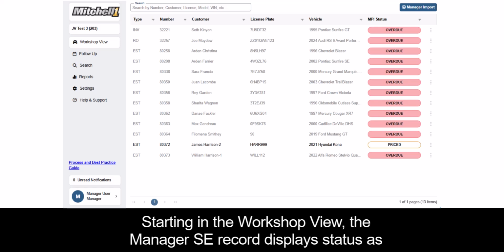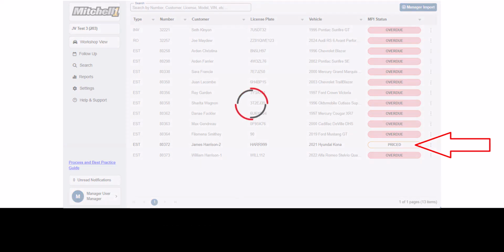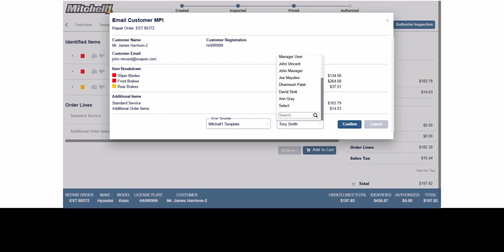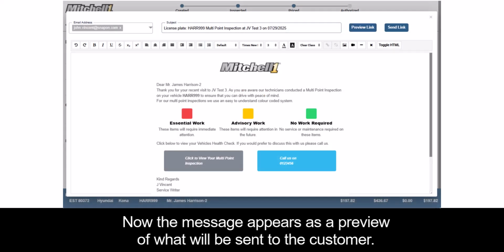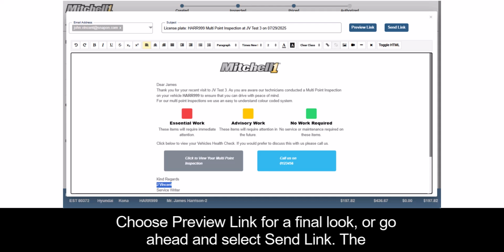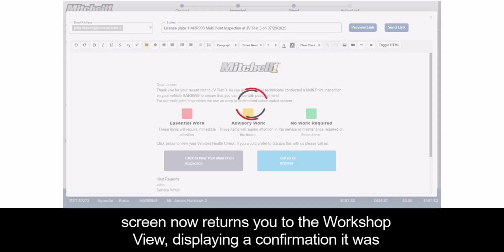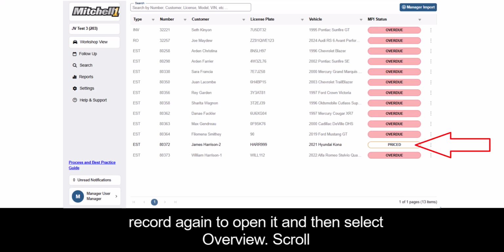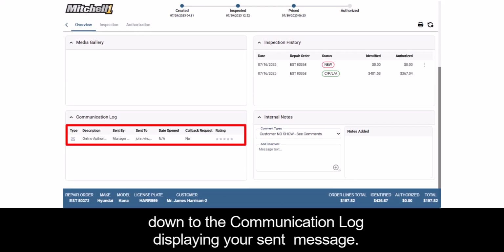OneFlow Inspections - Customer Communication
This clip focuses on the service advisor leveraging the browser tools in Workshop View to capitalize on the OneFlow Inspections results that were just priced in Manager SE using familiar tools like Estimator, canned jobs and after market catalogs for specifics, Options include SMS texting or email to give the customer a link to view the inspection results in a secure remote portal to approve the work required.  Be sure to watch for the OneFlow Estimator (powered by Snap-on Digital Engine) video coming soon!